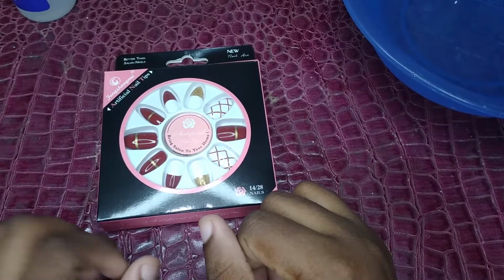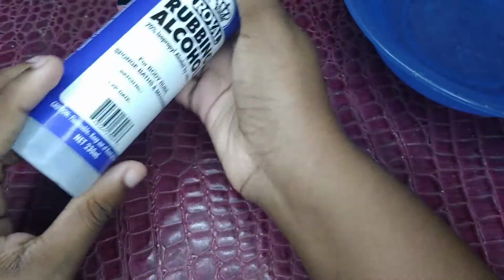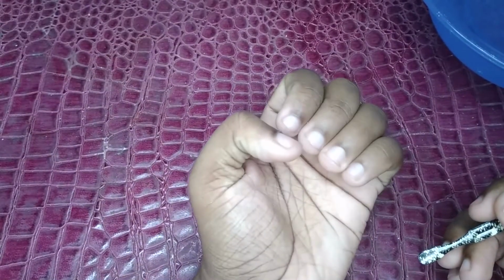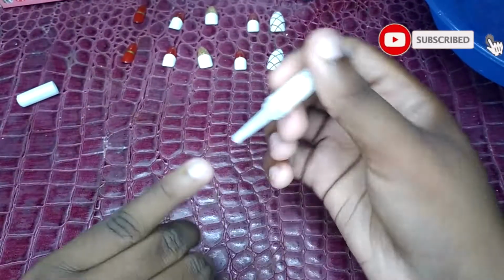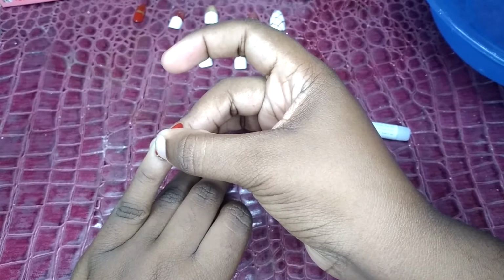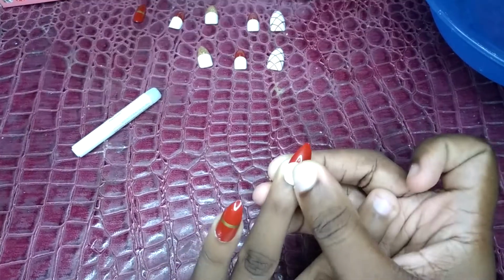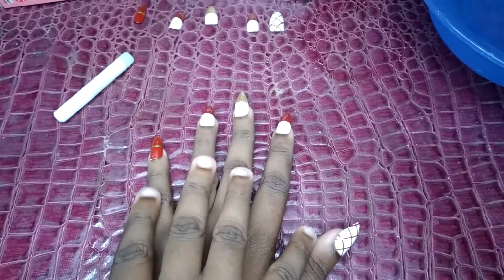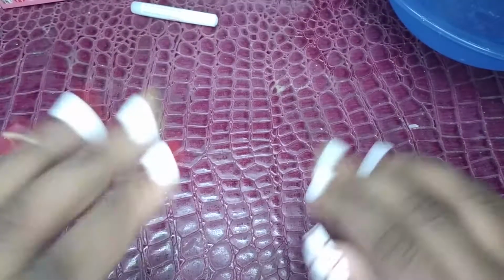DIY Fake Nails| lovedistance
hey guys we are back again with another video. In today's video Chanté will be doing a tutorial on how she applied fake nails.